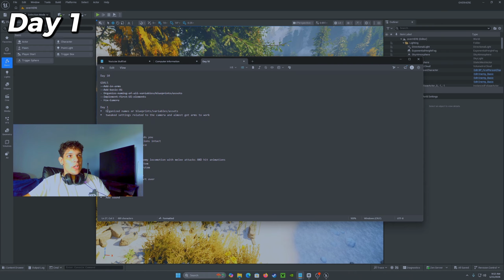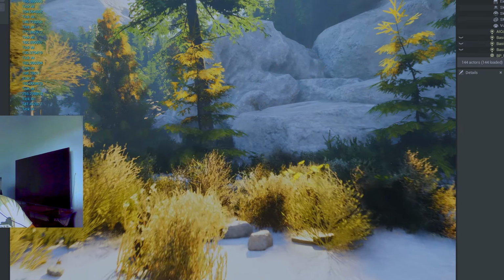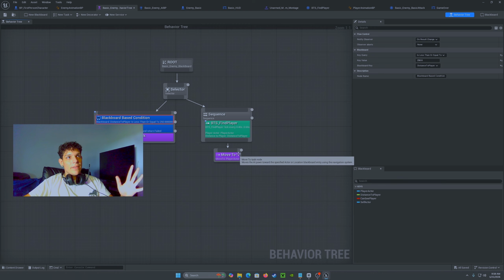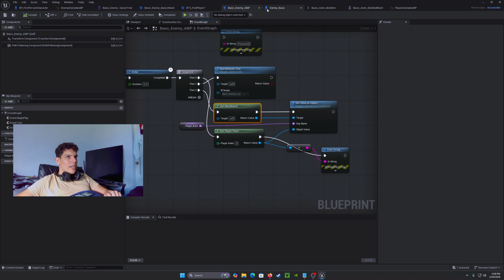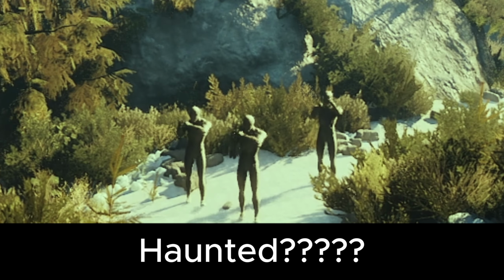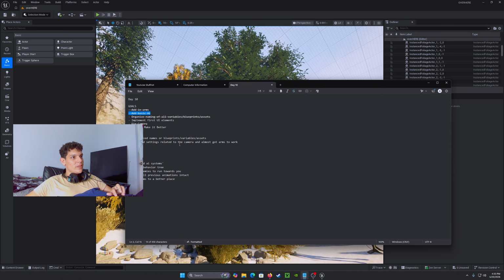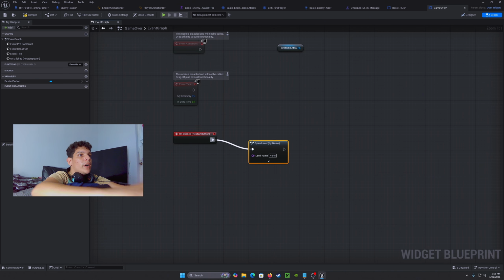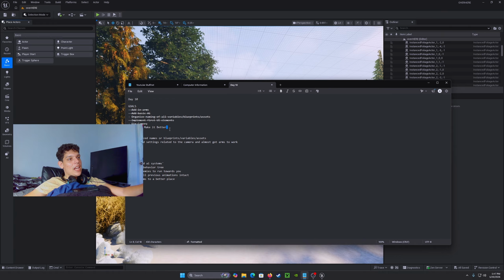This is gonna be harder than I thought...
LINKS